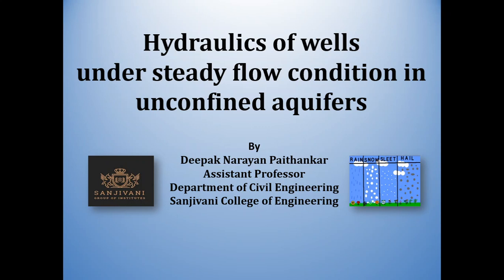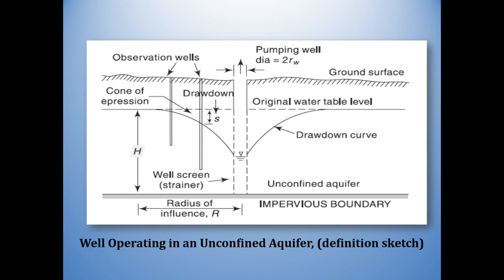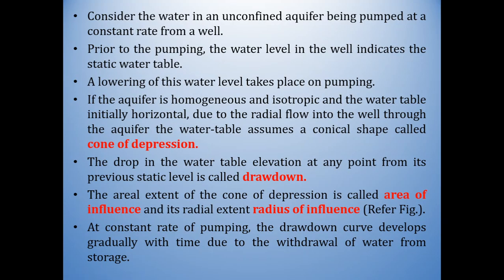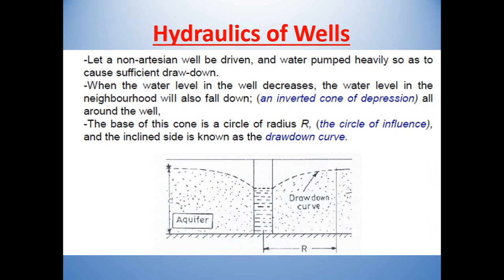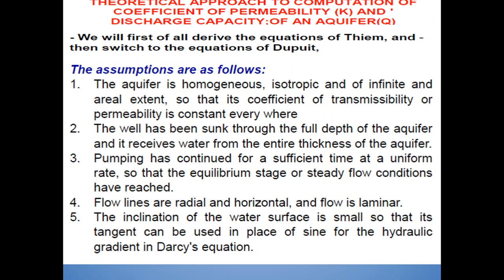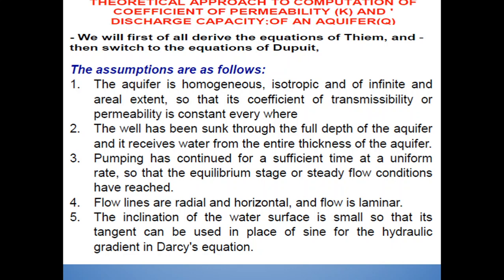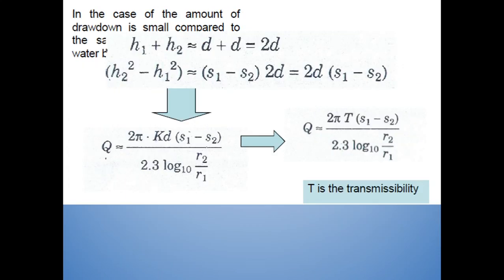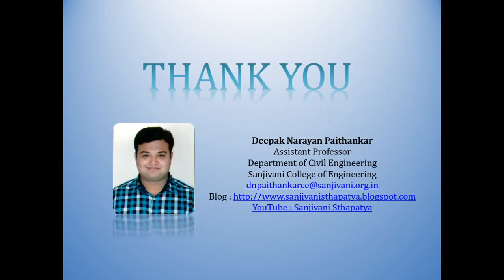Water Logging and Drainage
The process of water logging, Causes of water logging, Effects of water logging